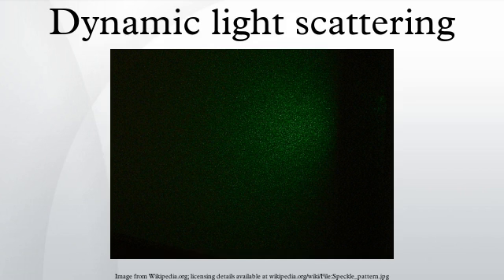Dynamic light scattering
Dynamic light scattering (also known as photon correlation spectroscopy or quasi-elastic light scattering) is a technique in physics that can be used to determine the size distribution profile of small particles in suspension or polymers in solution. It can also be used to probe the behavior of complex fluids such as concentrated polymer solutions.